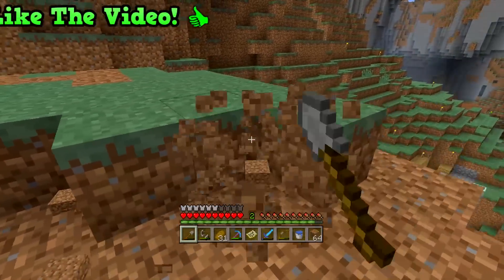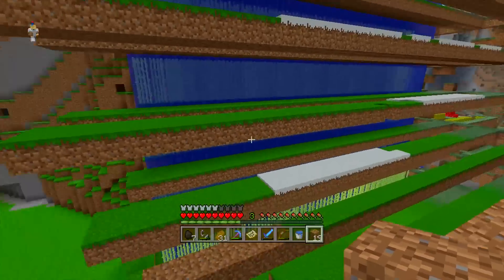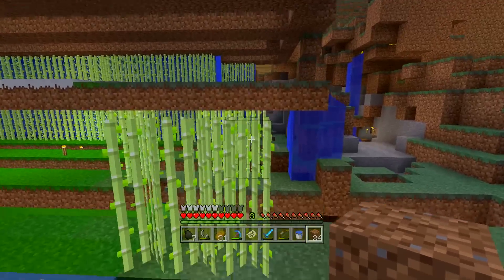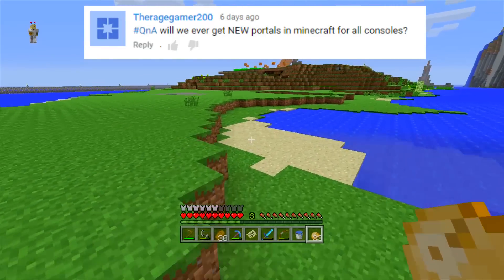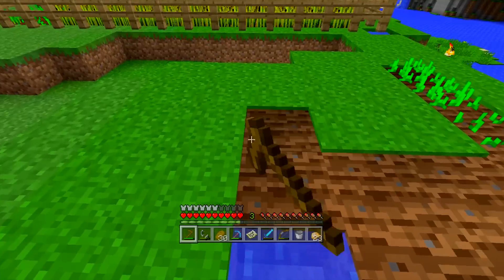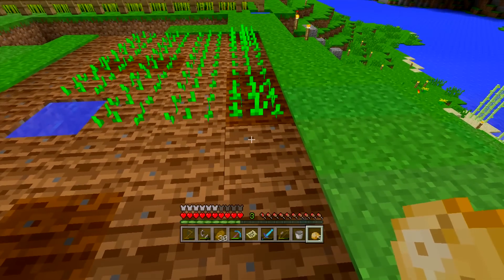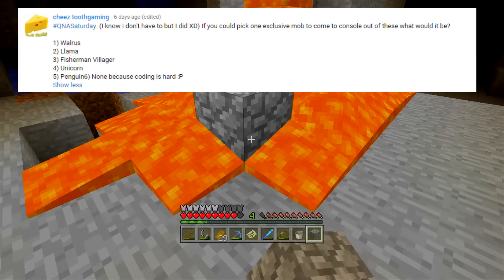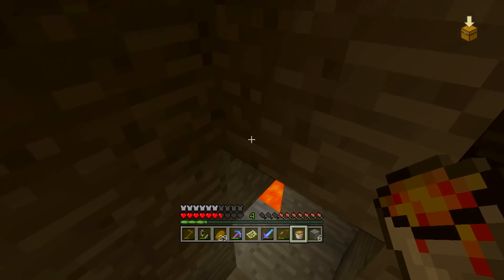Minecraft Xbox One / PS4 TU25 QnA: Youtuber Skin PackFar Cry Mashup Packs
The latest QnA, talking about a lot of TU25 or TU26 questions alongisde DLC ones. For Minecraft Xbox 360, Minecraft Xbox One as well as Minecraft PS3 and Minecraft PS4 (and PS Vita of course)